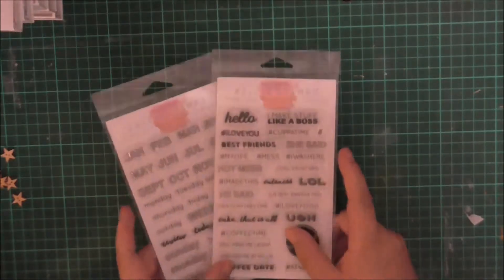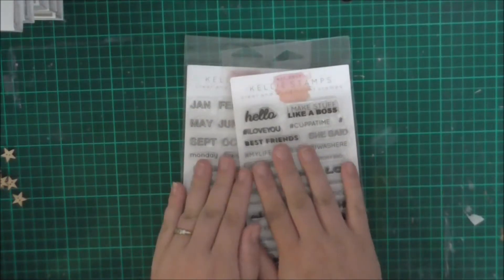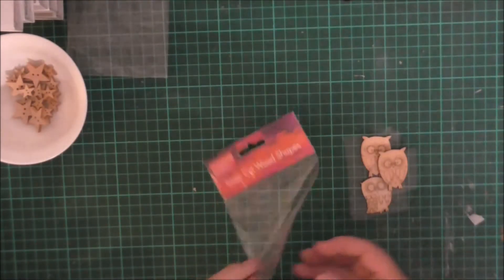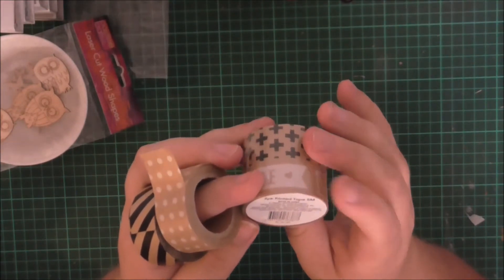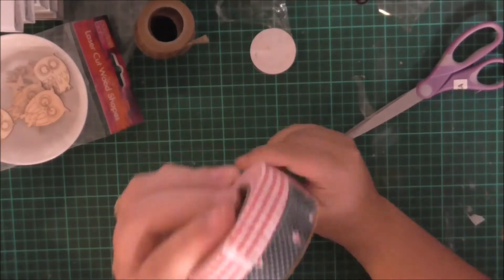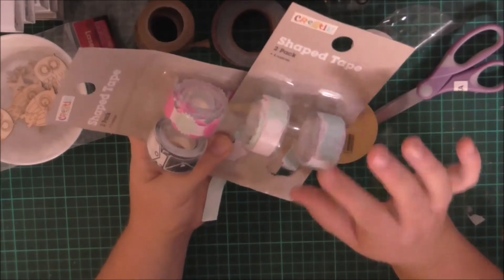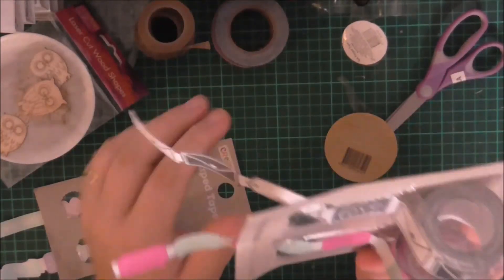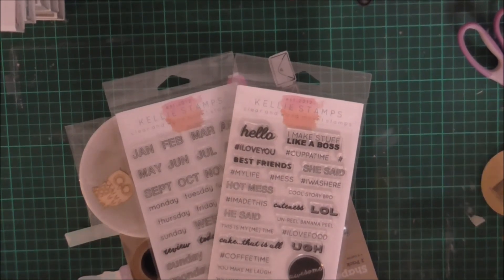Scrapbook Haul #2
Oh Shiny Scrapbooking